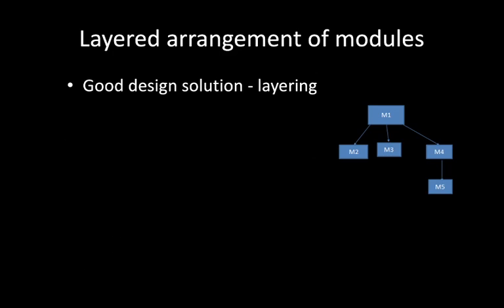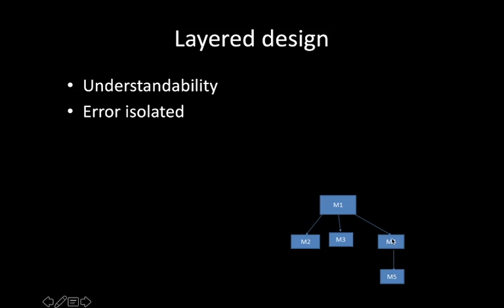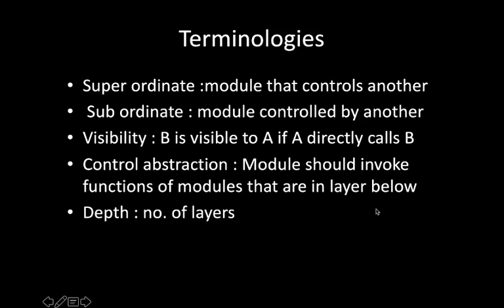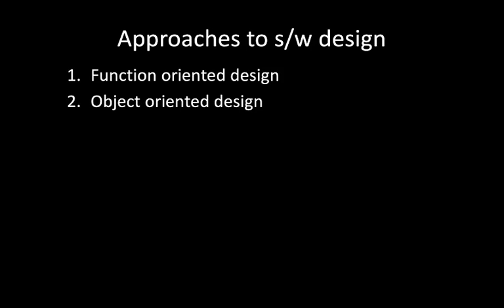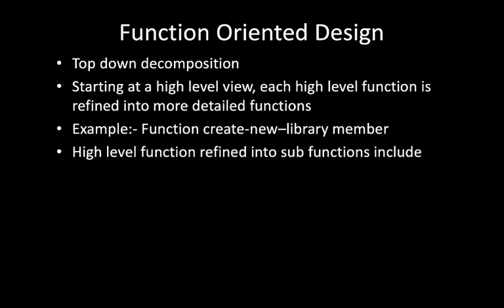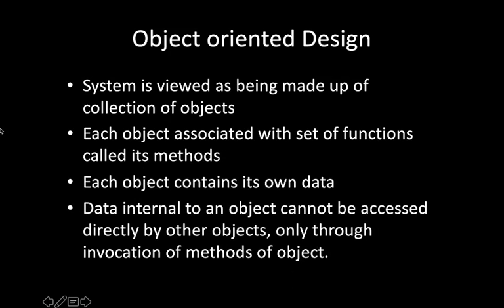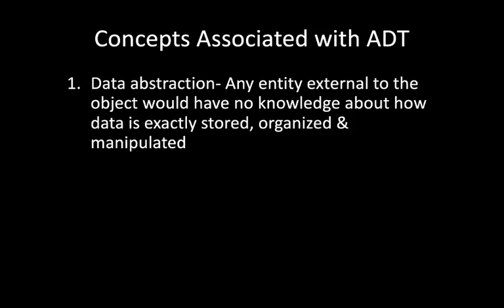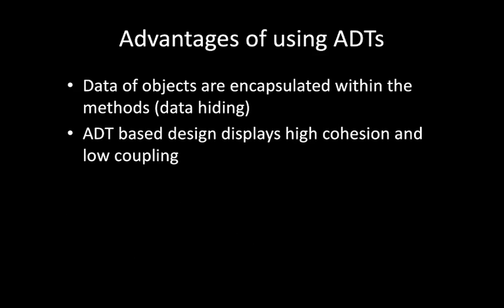Advanced Software Engineering – 29 (Software Design 3 – Layered arrangement, Approaches to design)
Advanced Software Engineering – 29 (Software Design 3 – Layered arrangement of modules, Approaches to software design)